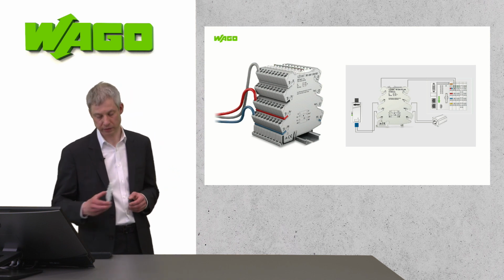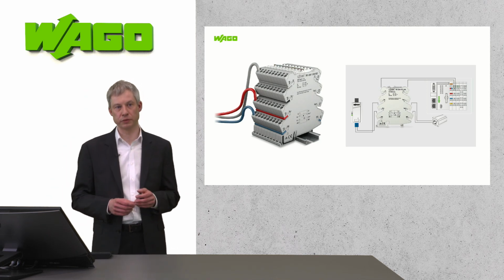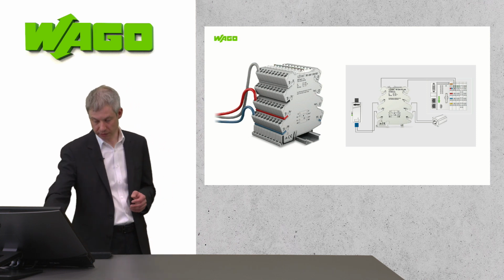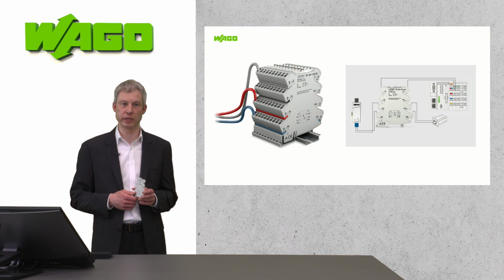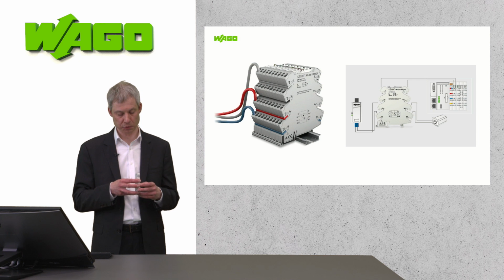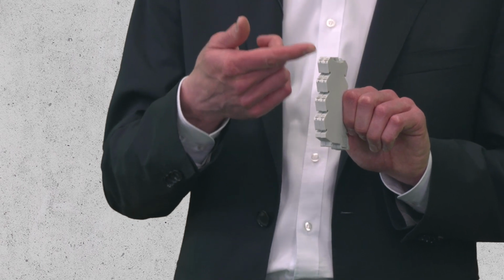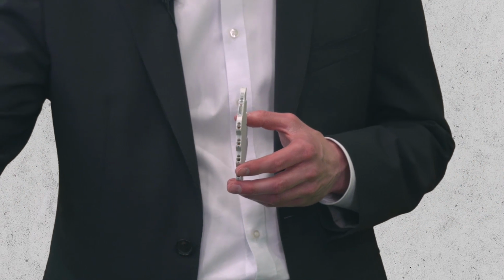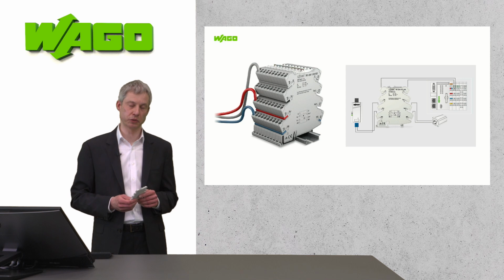Single-Channel Electronic Circuit Breakers (ECBs) - Compact and Precise ECBs for DC Circuits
The WAGO single-channel Electronic Circuit Breakers (ECBs) provide reliable protection in a width of only 6 mm.

Their single-channel, modular and expandable design is also particularly economical because only the number of circuit breakers required for the expansion stage of the respective system is required.